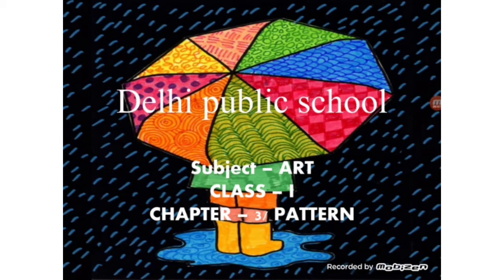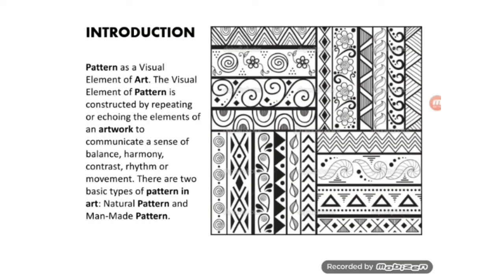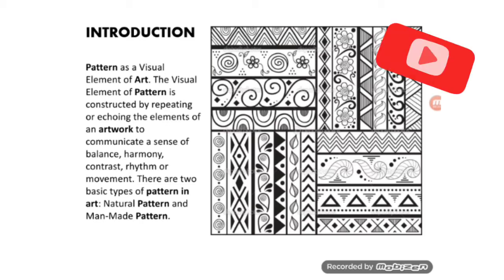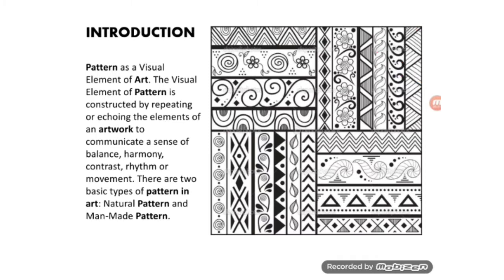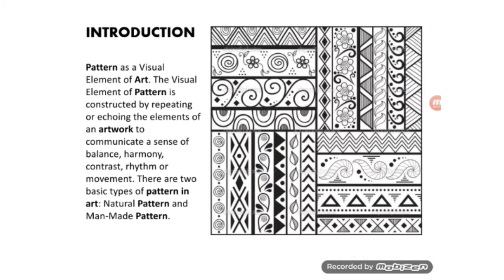Class 1 Delhi public school Gandhinagar, art book, pattern drawing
How to make easy step Drawing